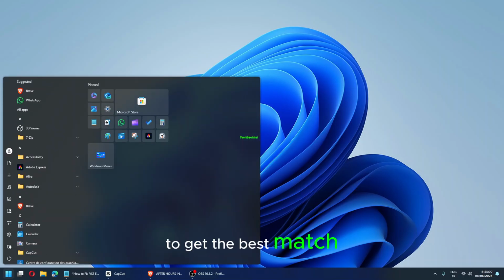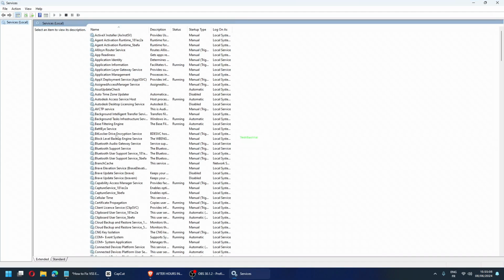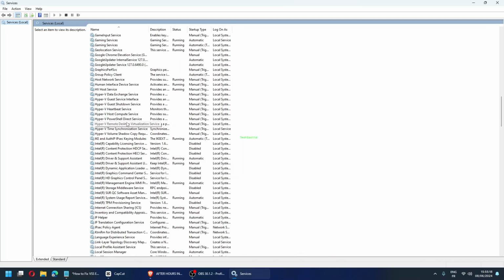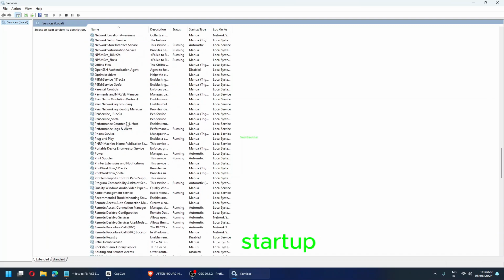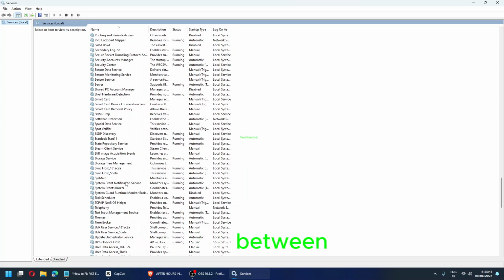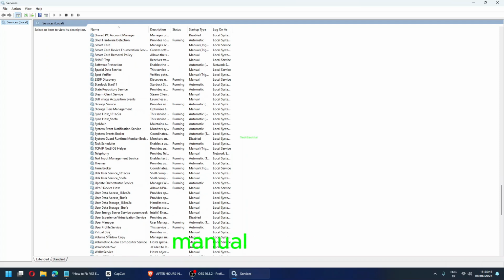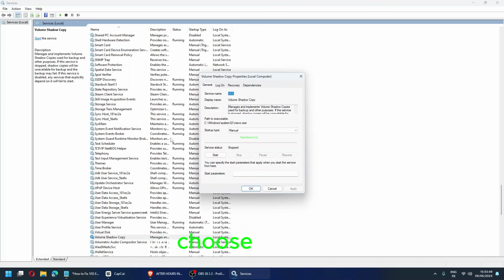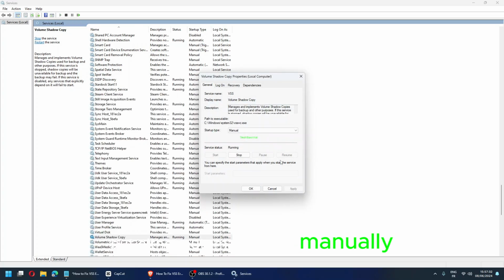VSS Error Code 0x800423ff Windows 11 - Fix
VSS Error Code 0x800423ff in Windows 11 indicates a problem with the Volume Shadow Copy Service (VSS), which is critical for creating system backups and restore points. This error often occurs due to corrupted system files, insufficient storage space, or conflicts with third-party software. VSS is essential for ensuring data integrity during backups, and when it fails, users are unable to create or access these backups, putting their data at risk. The error may also stem from outdated drivers or software conflicts that disrupt the normal operation of VSS. In this video, we will delve into the reasons behind VSS Error Code 0x800423ff and guide you through the steps to resolve it.

00:00 Intro
00:10 Tutorial
01:21 Outro